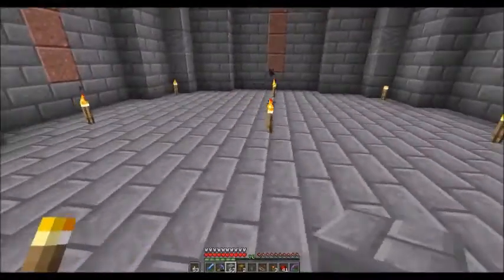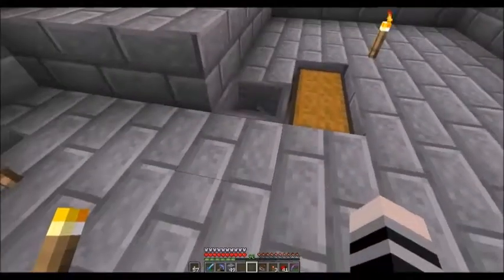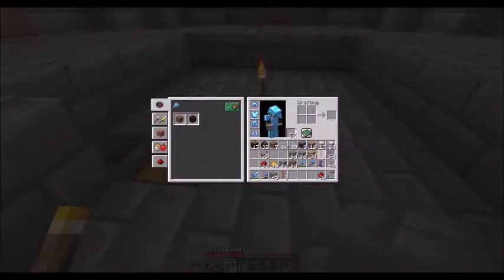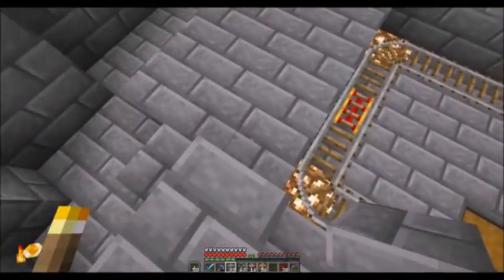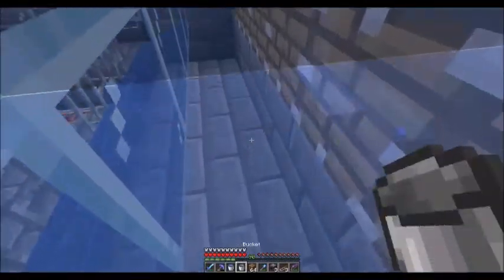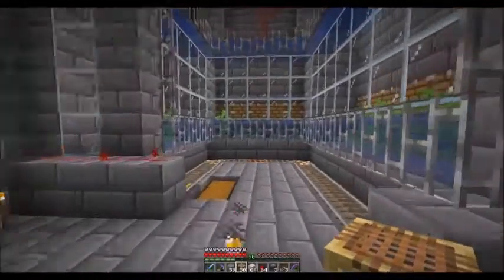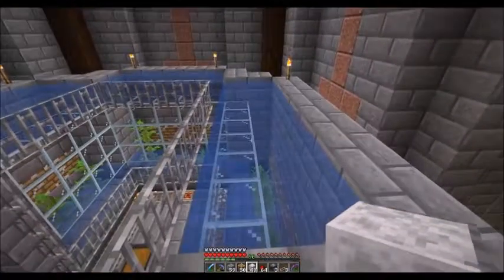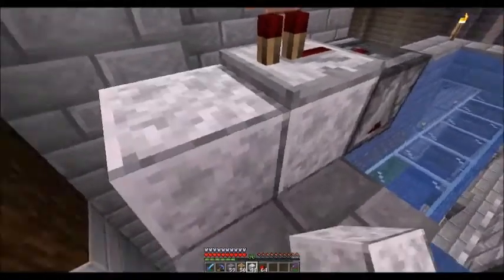Minecraft 1.14.3 - Tales of the Wolfpack - Episode 020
Minecraft 1.14.3 Java Edition
Tales of the Wolfpack
Episode 020 - Kelp Farm

Lord von Wolf finds himself on a new world, a world filled with the Animate (the undead) forces. The Animates are strong in the world, the battle against them will be a hard fight. He will build a new base for the Wolfpack, his team for fighting the Animates.

Kelp Farm

Welcome to the Village and Pillage update for Java Edition Minecraft (1.14). Tales of the Wolfpack is a Let's Play series delving into the new mechanics from a fresh world. In this episode: Wolf gets back to some redstone, by building a simple kelp farm. This simple design is part of the forget-me farm system.